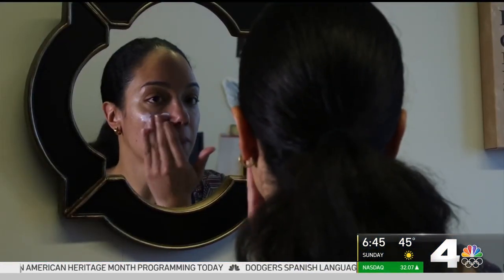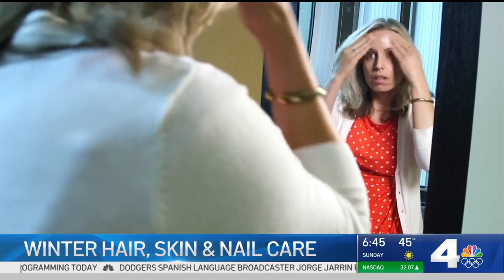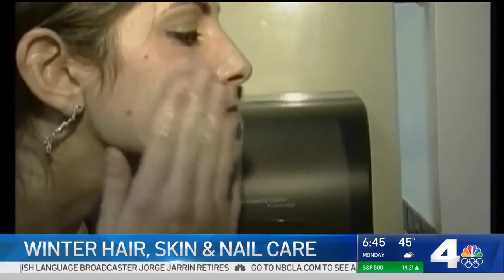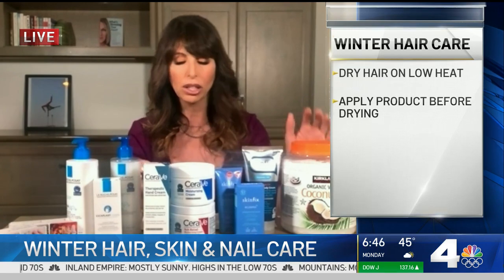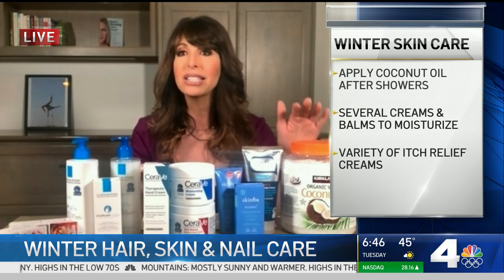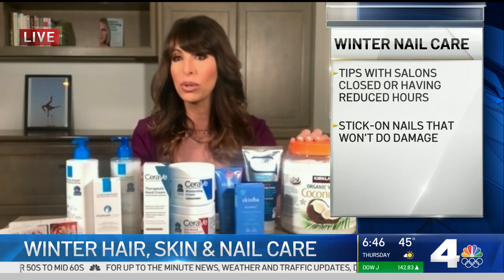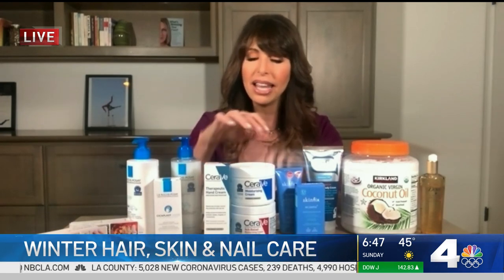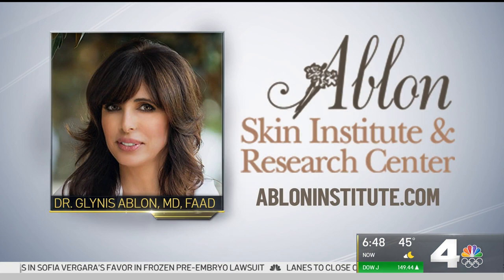Keeping Your Hair, Skin and Nails Healthy in Dry Weather | NBCLA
Some tips to stay hydrated and moisturized during winter. Video broadcast Friday Feb. 5, 2021 on Today in LA.

About NBCLA